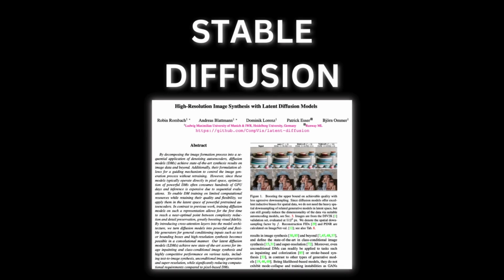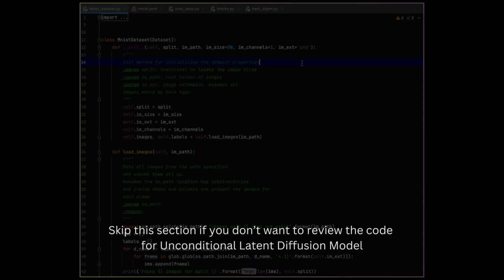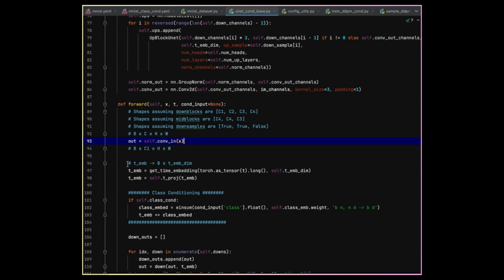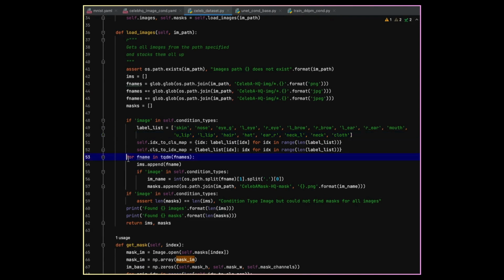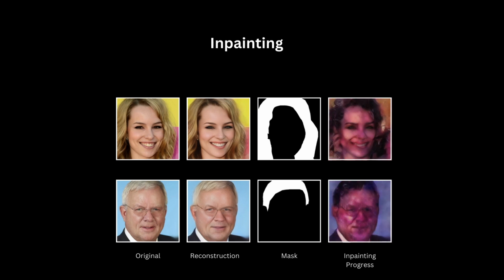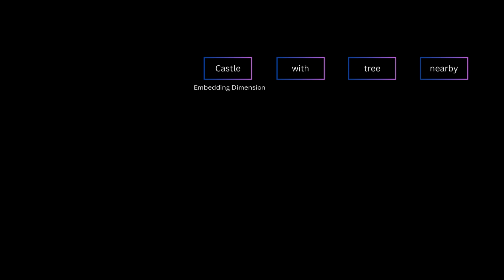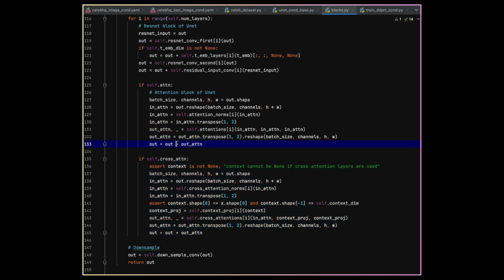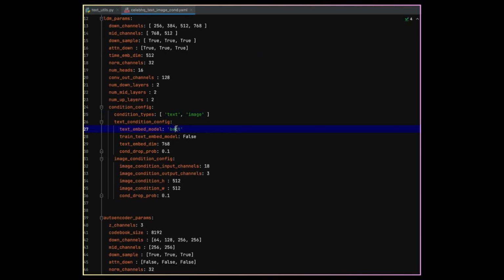Stable Diffusion from Scratch in PyTorch | Conditional Latent Diffusion Models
In this video, we'll cover all the different types of conditioning in latent diffusion and finish stable diffusion implementation in PyTorch and after this you would be able to build and train Stable Diffusion from scratch.

This is Part II of the tutorial where I get into conditioning in latent diffusion models. We dive deep into class conditioning in latent diffusion models, implementing class conditional latent diffusion model and see results of training latent diffusion model to conditionally generate mnist digits.
Then we get into semantic synthesis in latent diffusion models, and implement that.
We also understand super resolution in latent diffusion and see how inpainting with latent diffusion model can be done without training it for that. We then see latent diffusion model is fine tuned for inpainting.

Finally we get into cross attention and see how stable diffusion uses cross attention to do text conditioning. We will also implement cross attention for latent diffusion models and see results of text to image latent diffusion models

We then see how to move from latent diffusion to stable diffusion model and also talk about clip a bit. By the end of this video, you will be able to code conditional stable diffusion in PyTorch by yourself.

⏱️ Timestamps
00:00 Introduction
00:54 Recap of Unconditional latent Diffusion Models
02:15 Class Conditioning in Latent Diffusion Models
07:05 Recap of Implementation of Latent Diffusion Models
11:10 Class Conditioning Implementation in Latent Diffusion Models
16:40 Results of Class Conditioning
17:37 Spatial Image Conditioning in Latent Diffusion Models
18:47 Semantic Synthesis in Latent Diffusion Models
20:25 Semantic Synthesis Implementation in LDM
24:55 Results of Semantic Synthesis
25:49 Super Resolution using Latent Diffusion Models
26:42 Inpainting with Latent Diffusion Models
31:25 Text Conditioning Introduction
31:33 Self Attention Explained
34:58 Cross Attention Explained
38:28 Image Conditioning using Cross Attention
39:14 Text Conditioning Implementation using Cross Attention
46:26 Text Conditioning Results
47:21 Conditional Latent Diffusion Models to Stable Diffusion
51:12 Outro